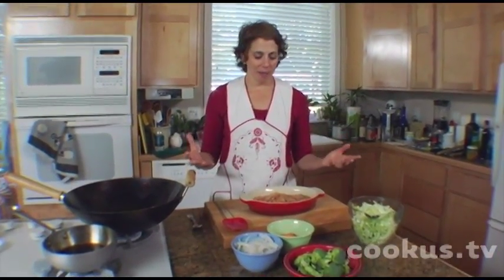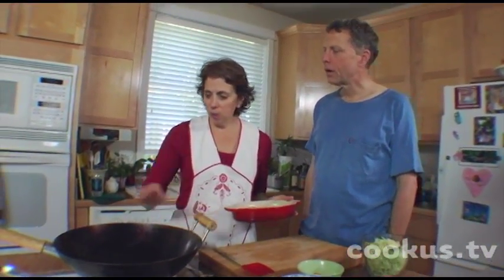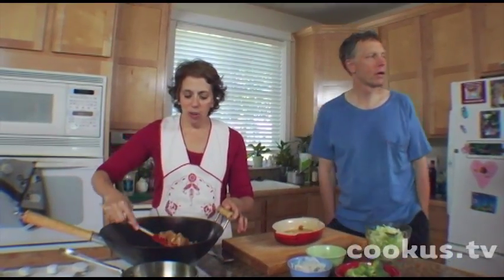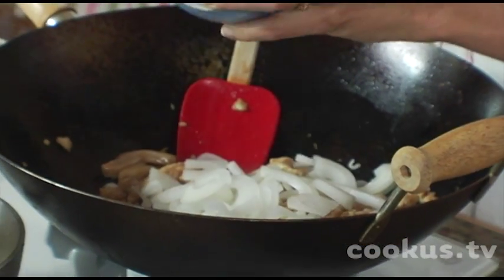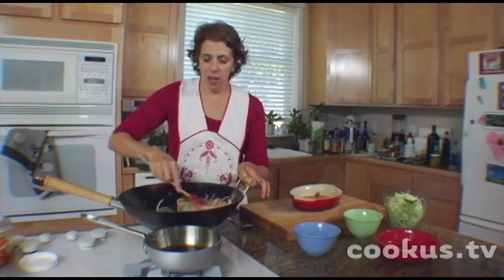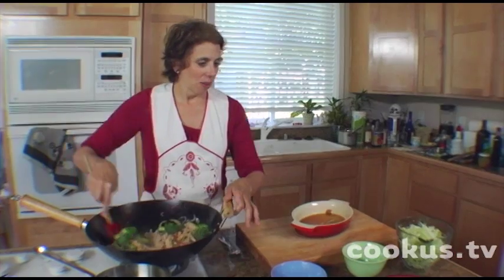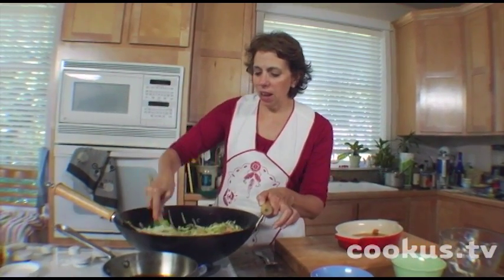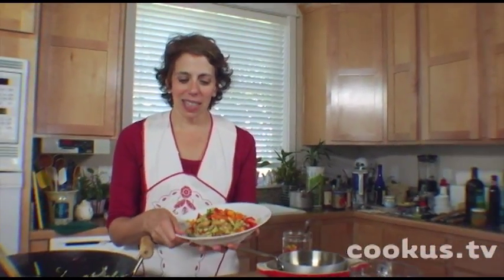How to Make Chicken Vegetable Teriyaki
how to cook fresh local organic whole foods despite life's interruptions